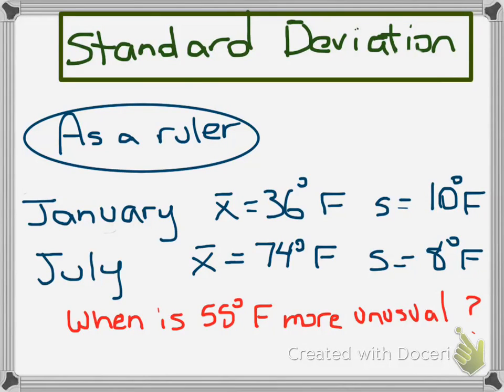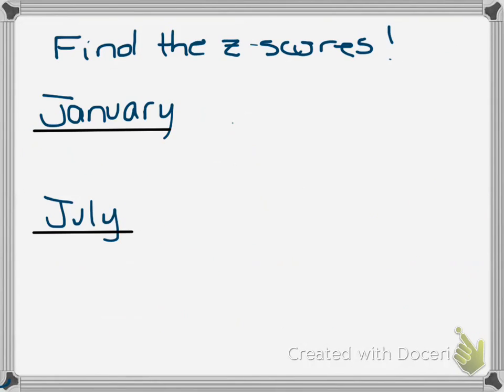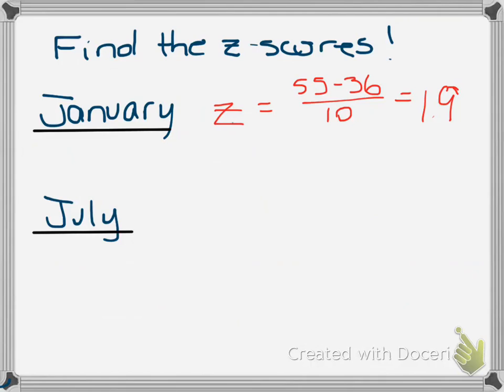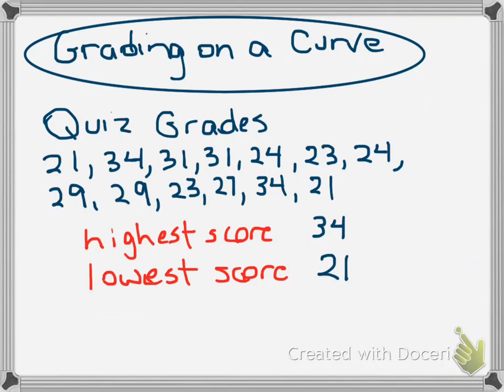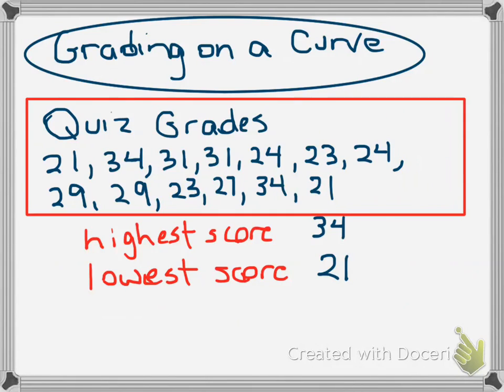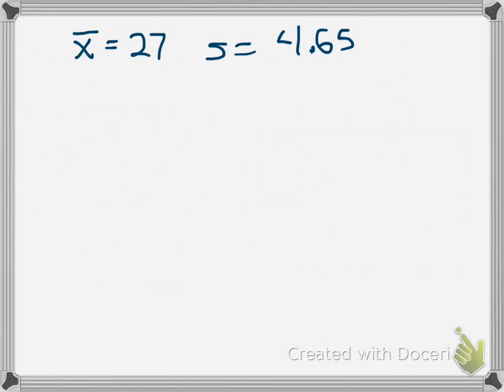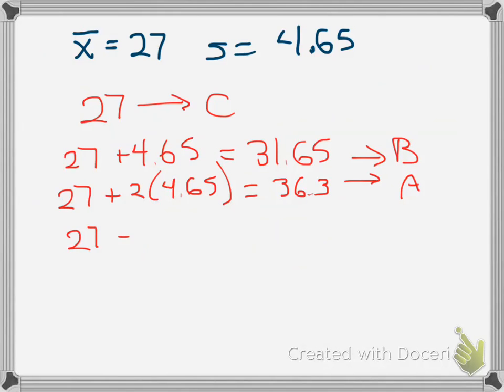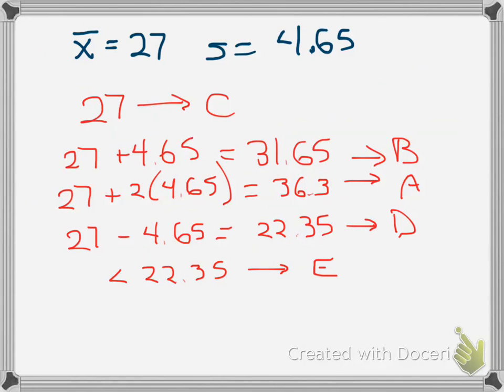ap stats standard deviation as a ruler